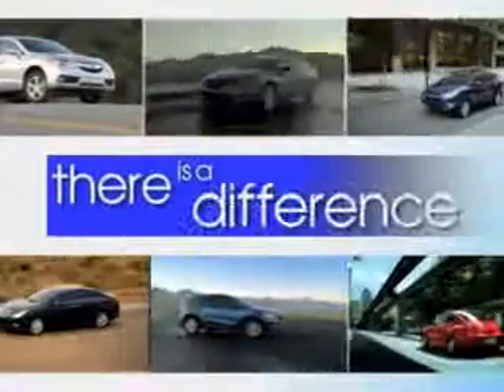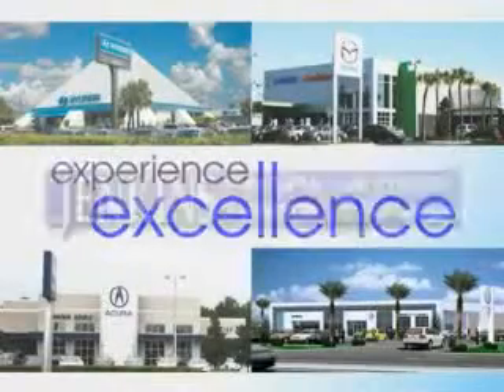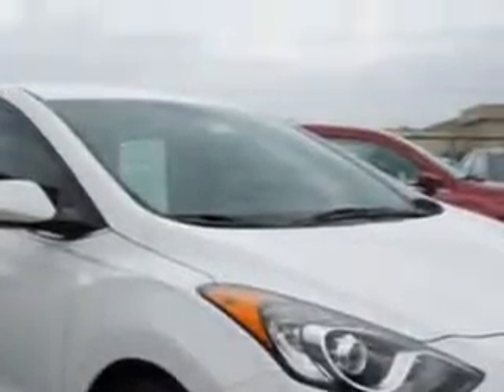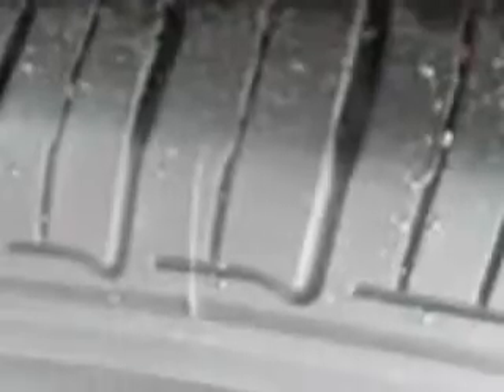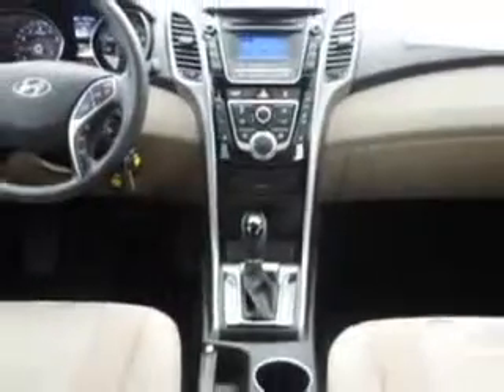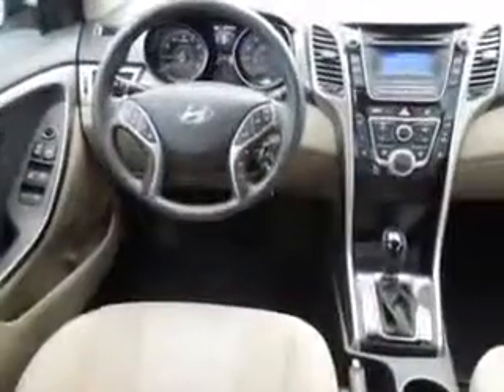2013 Hyundai Elantra GT JENKINS HYUNDAI Ocala, FL 34474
Hyundai Elantra GT Check out this  Monaco White   Hyundai Elantra Gt 4 Dr Wagon, equipped with a 4 Cylinder engine and an automatic transmission. Enjoy an exceptional 37 miles to the gallon on this great car with features like Keyless Entry, Passenger's Front Airbag, Driver Side Air Bag, Heated Seat, Anti-Lock Braking System, Alloy Wheels, Satellite Radio, Bluetooth System, and much more. Enjoy the drive and have peace of mind in this  Hyundai Elantra Gt. See us at JENKINS HYUNDAI today!
MILES: 12,909
VIN:KMHD35LE0DU023463

JENKINS HYUNDAI
1602 SW College Rd.